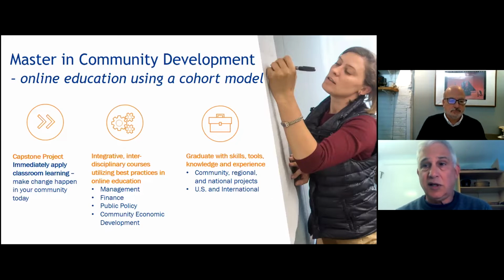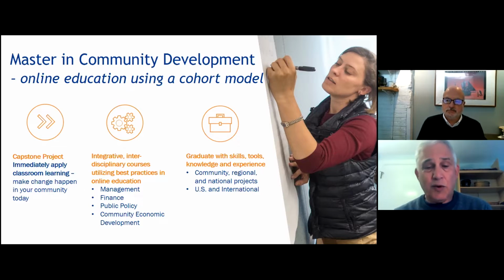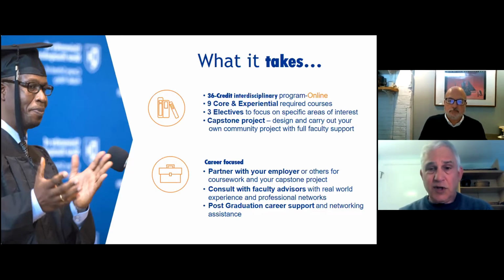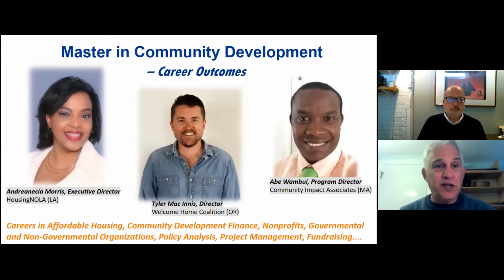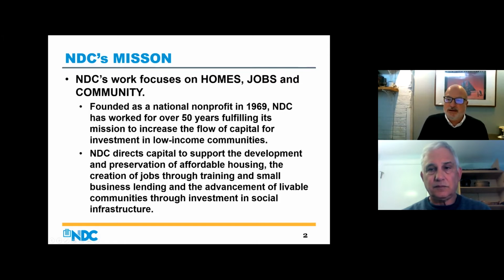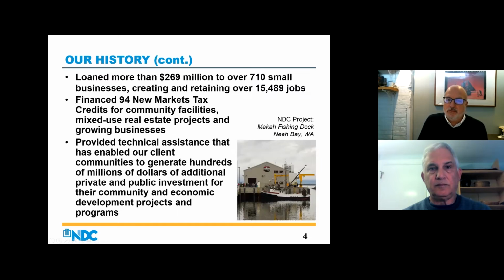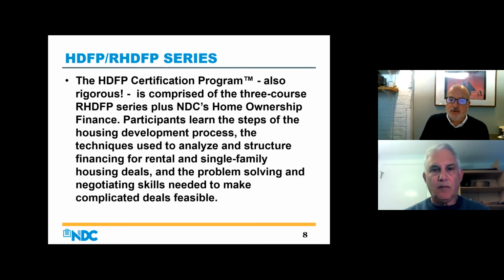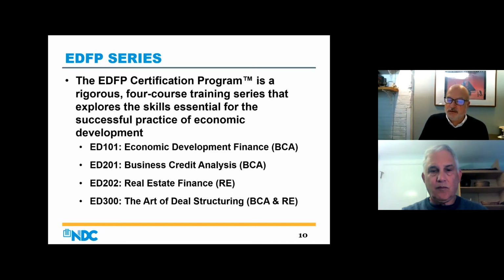Discover the Carsey School-National Development Council Education Award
The NDC National Development Council is one of the most comprehensive community and economic development nonprofits in the United States. It’s programs and resources focus on developing and preserving affordable housing, creating jobs through small business lending, maintaining and advancing livable community with investments in social infrastructure, and growing capacity of local governments by providing technical assistance.

The Carsey School of Public Policy is a leading public service school based at the University of New Hampshire. Through a unique education partnership, graduates of the NDC’s Professional Certification program can receive up to 6 graduate-level credits (2 courses) toward the Carsey School’s Master in Community Development (MCD) program. Plus, Carsey MCD students are eligible to receive a reduced rate on NDC Professional Certification courses.

During this info session, MCD Program Director Michael Swack and NDC Senior Director and Training Manager Tom Jackson will discuss this unique opportunity serving both NDC alum and Carsey School MCD students. You can learn more about this education award

For information on the National Development Council's programs and trainings,